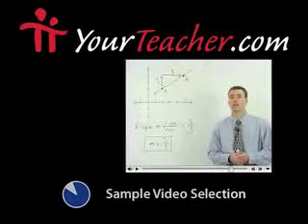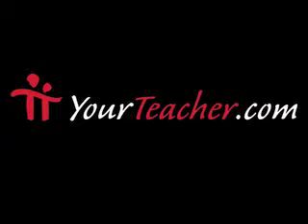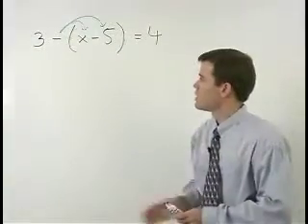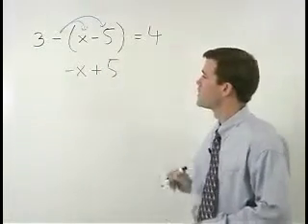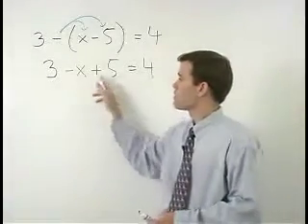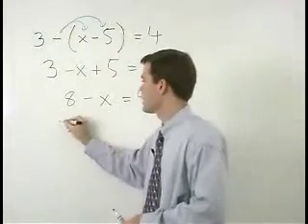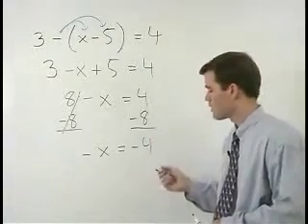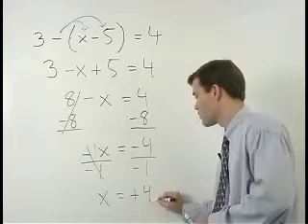Brookdale Community College - AccuPlacer Math Test Prep - MathHelp.com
Click the following link for a complete AccuPlacer math test prep course!